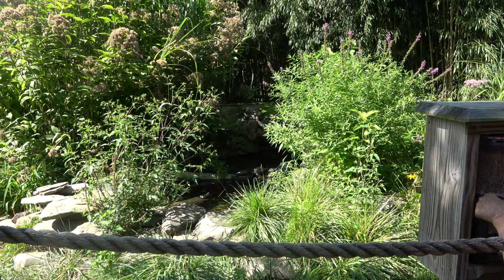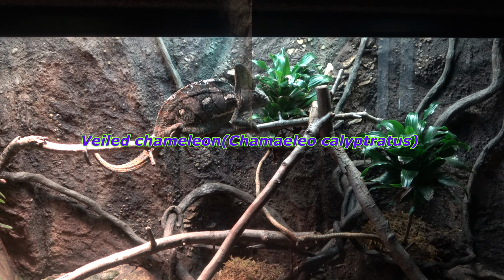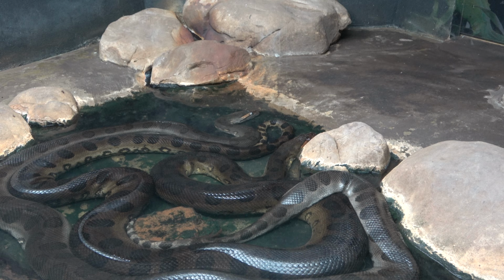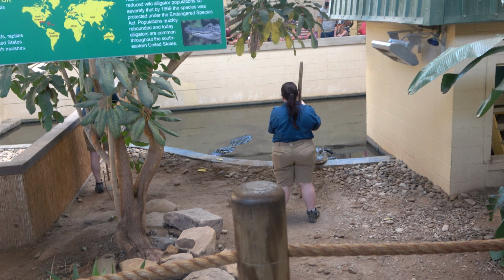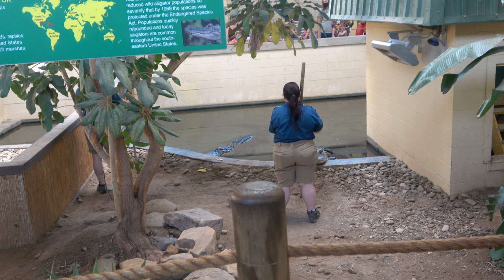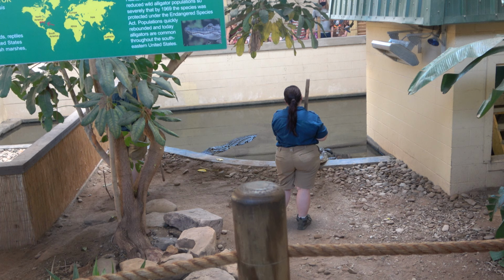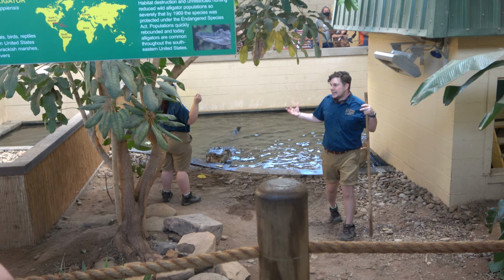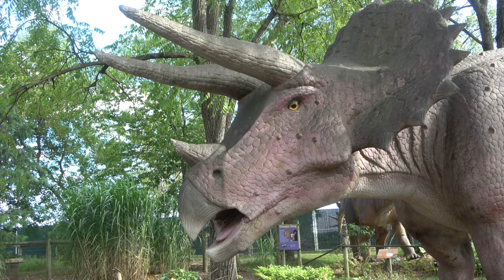4K A Visit to Clyde Peeling's Reptile Land! 9 5 20!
"Like" us on Facebook!
Follow us on Flickr!
On Saturday  September-5th-2020,i headed up to Clyde Peelings Reptile Land.I was able to get video of the Many Exhibits including Alligator feeding and animatronic dinosaurs.
Info is below,enjoy!

Link to 203-05 on this date.

Info 0:00
Clyde Peeling Reptile Land.
Turtles.0:15
Scene Change or SC 0:37
SC 0:45

Aldabra giant tortoise
Aldabrachelys gigantea.01:06
SC 01:41

Parakeets.01:53'
SC 02:22
SC 02:43
SC 02:56

Alligator Snapping Turtle.
 (Macrochelys temminckii) 03:06
SC 03:32

Salt water Crocodile.
Crocodylus porosus 03:43

Eastern long-necked turtle.03:58
(Chelodina longicollis)

Gila monster(Heloderma suspectum).04:14

 Frill-necked lizard((Chlamydosaurus kingii).04:42

Green Anaconda(Eunectes murinus).05:11

Eastern garter snake (Thamnophis sirtalis sirtalis).05:33

Red Spitting Cobra(Naja pallida) .05:45

Cottonmouth(Agkistrodon piscivorus).05:54

Eastern Green Mamba(Dendroaspis angusticeps).06:09

Gaboon viper (Bitis gabonica).06:20

 Eastern Diamondback Rattlesnake (Crotalus adamanteus) 06:37

From left to right.07:04
Timber RattleSnake(Crotalus horridus),
Eastern Copperhead(Agkistrodon contortrix),
Black Rat Snake(Pantherophis obsoletus)

Black Mamba(Dendroaspis polylepis)07:14

Scarlet Kingsnake (Lampropeltis elapsoides) 07:26

 Reticulated Python((Malayopython reticulatus)07:33

Agalychnis dacnicolor 07:48

 American Alligator((Alligator mississippiensis) Feeding 08:02
SC 08:47

Komodo Dragon(Varanus komodoensis)18:58

Animatronic Dinosaurs
Triceratops horridus 19:28
"Three Horned Face".
Maastrichtian stage of the Late Cretaceous
68 Million to 66 Million Years ago.
SC 19:39

Parasaurolophus 19:51
"near crested lizard"
Santonian
76 Million Years ago to 73 Million Years Ago.
SC 20:17

Ankylosaurus(A magniventris).20:20
"fused lizard".
Maastrichtian Stage of the Late Creataceous.
68 to 66 Million Years Ago.

Dilophosaurus wetherilli 20:47
Two Crested Lizard.
Sinemurian stage of the Early Jurrasic.
193 Million Years Ago.
SC 21:03

Stegosarus.21:11
Roof Lizard.
 Kimmeridgian to early Tithonian of the Late Jurrasic.
155 to 150 million years ago.

EMU((Dromaius novaehollandiae) .21:34

Brachiosaurus  altithorax 21:52
Arm Lizard.
Kimmeridgian Stage of the Late Jurrasic.
154 to 153 Million Years ago.
SC 21:58

Oviraptor philoceratops 22:04
"Egg Stealer".
Campanian to Maastrichtian Stage of the Late Cretaceous
75 to 71 Million Years Ago.

Pachycephalosaurus wyomingensis 22:40
"thick-headed lizard".
72 to 66 Million Years ago.

Velociraptor mongoliensis 22:39
Swift Stealer.
Campanian to Maastrichtian stage of the Late Cretaeceous.
75 to 71 million years ago.

Tyrannosaurus Rex 22:51
King of the Tyrant Lizards.
68 to 66 Million Years ago.

Coelophysis bauri 23:02
Hollow Form.
Norian to Rhaetian Stage of the Late Triassic.
Hettangian stage of the Early Jurrasic.
216 to 196 Million years ag.
SC 23:11